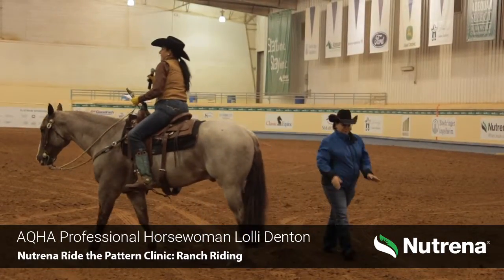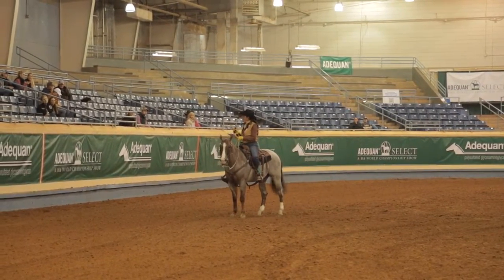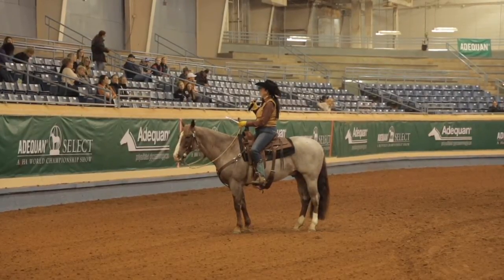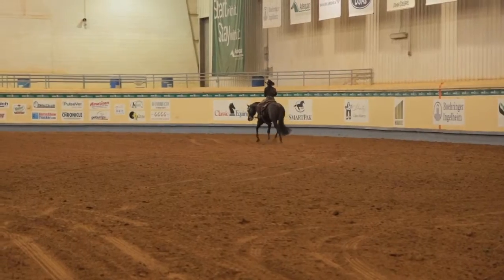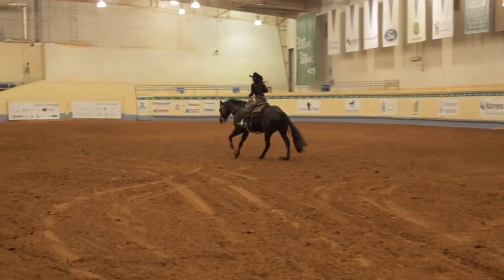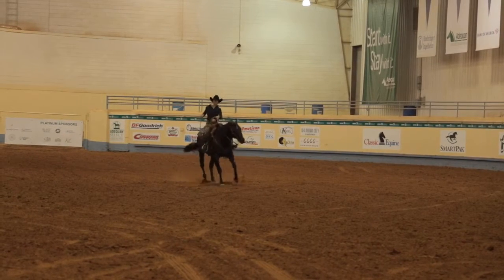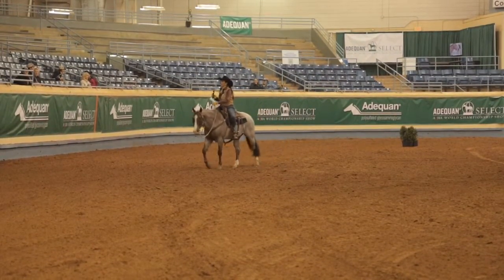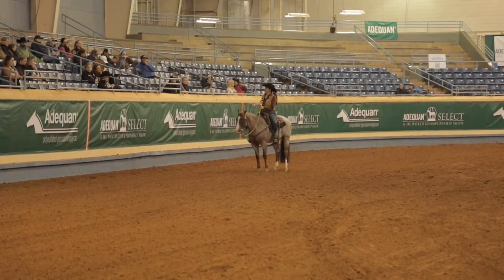Nutrena Ride the Pattern Clinic: Ranch Riding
AQHA Professional Horsewoman Lolli Denton takes us through a ranch riding pattern during her Nutrena Feed Ride the Pattern Clinic. Check out her three tips for performing your best!

Donate to the AQHA Professional Horseman's Endowment Fund, and Nutrena will match your donation ➡️